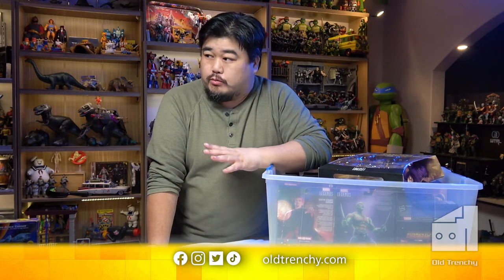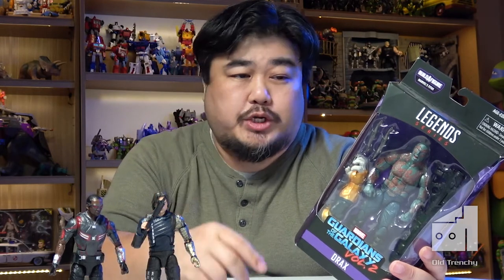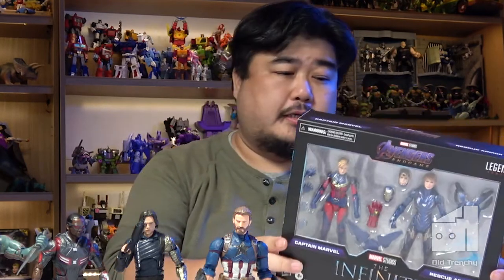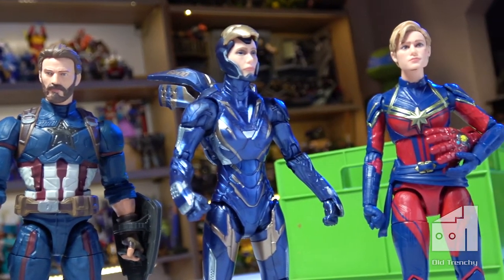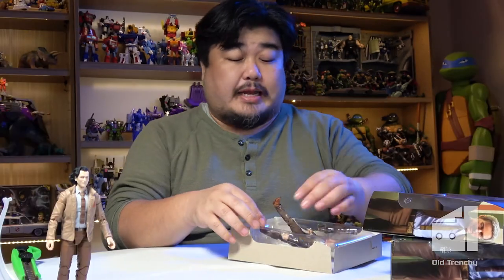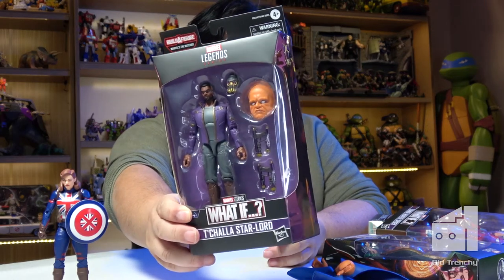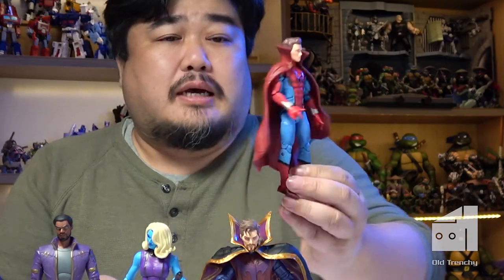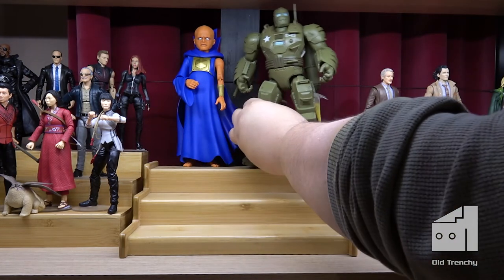Unboxing more MARVEL LEGENDS - Infinity Saga, Loki, What If? and more... | Old Trenchy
Another laid back unboxing video adding more Marvel Legends figures to my MCU collection.  Nothing particularly in-depth, no secondary camera, just a chill hangout, and more of me mumbling to myself.

If you enjoyed this video then please consider supporting my work and contribute to my tip jar